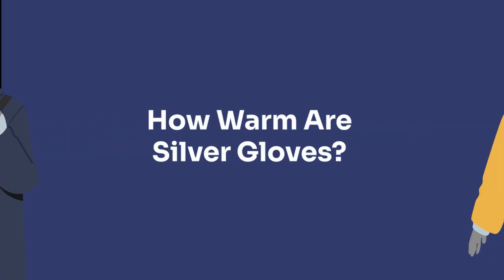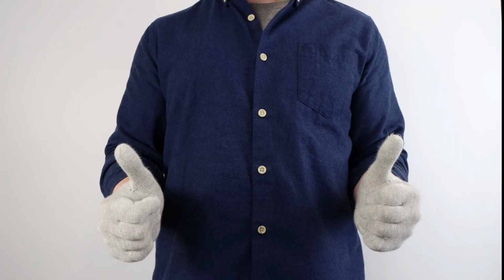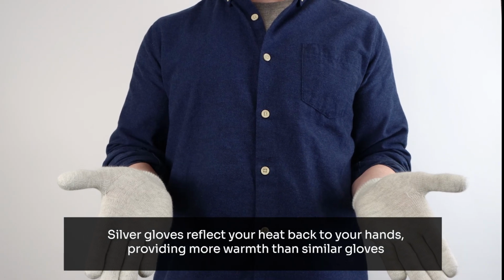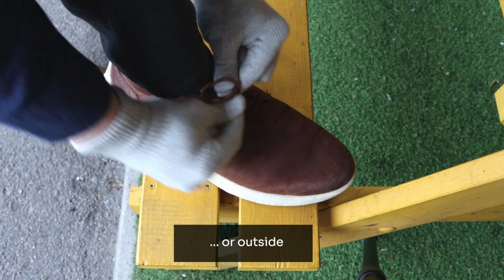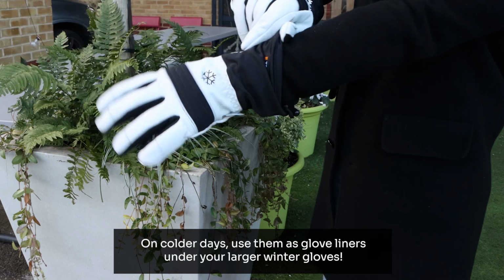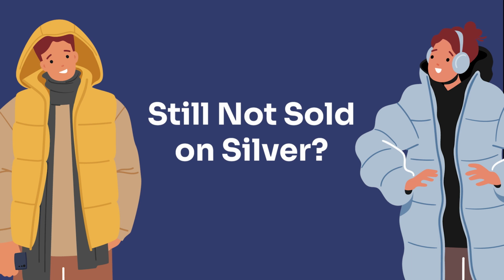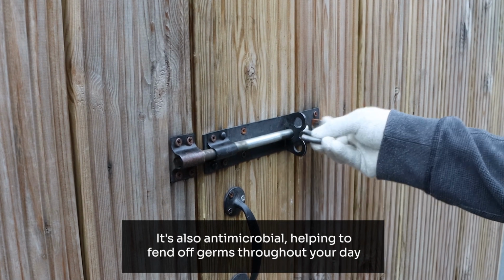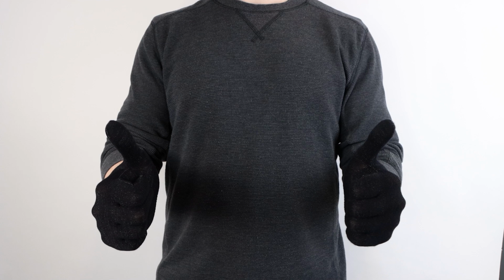We Tested Silver Gloves for Raynaud's Disease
You may have heard about the benefits of silver gloves for cold hands and conditions like Raynaud's disease, but how warm are they really?

We put them to the test, and were impressed with their warmth, dexterity and hygienic benefits.

Alternatively, have a look at the Deluxe Silver Gloves with the highest silver content we've seen:

Chapters

0:00 - Intro
0:06 - How do silver gloves work?
0:24 - Silver glove dexterity tests
0:51 - Silver gloves as liners
1:02 - Silver gloves for touchscreens
1:09 - Antimicrobial benefits of silver gloves
1:20 - Is a higher silver content available?